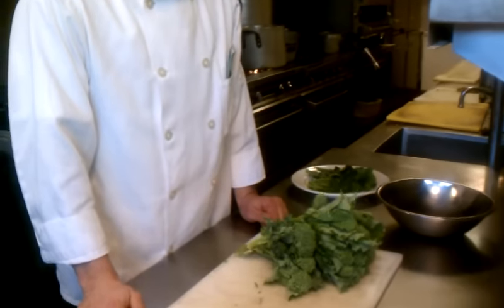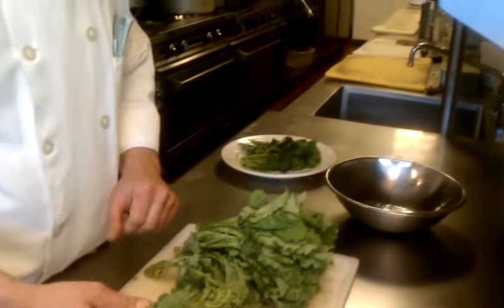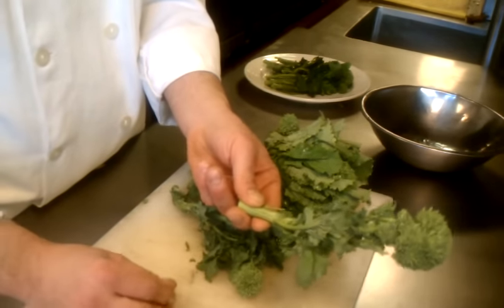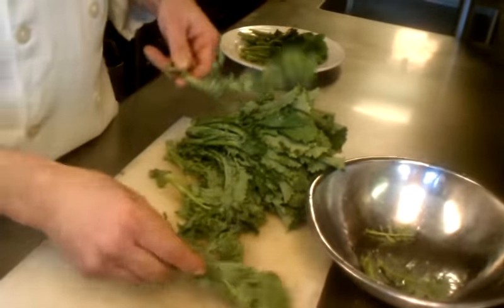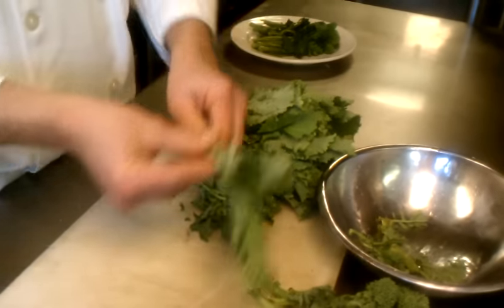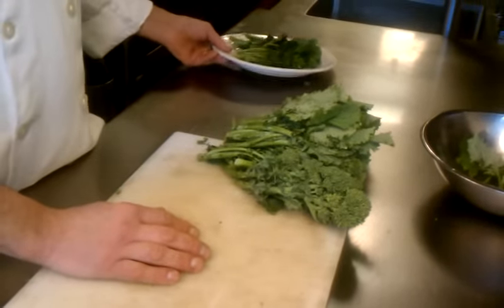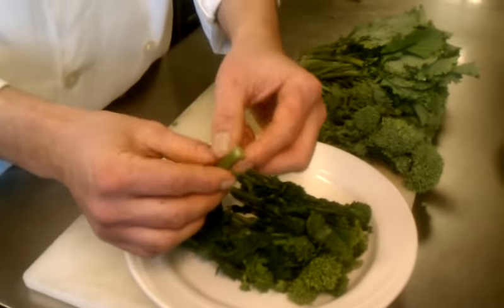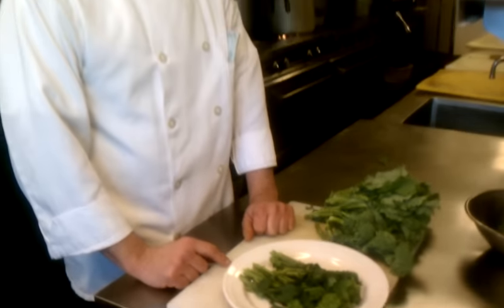How to Prepare Broccoli Rabe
It has over 60 cooking videos from our cookbook